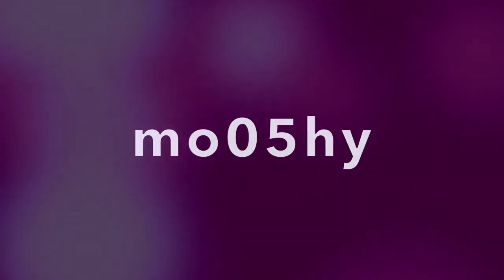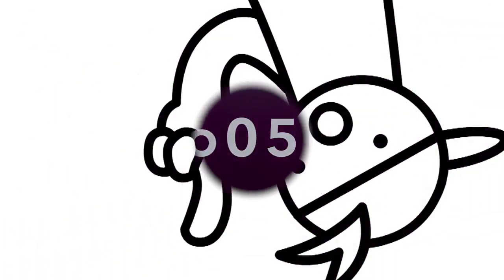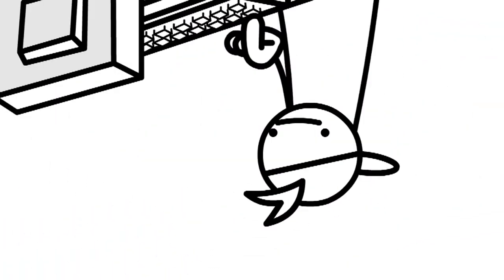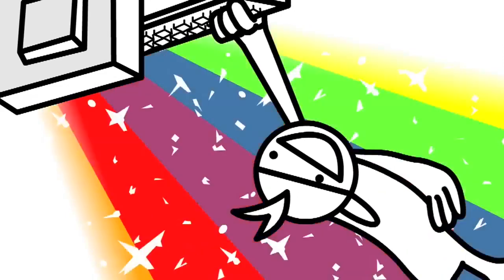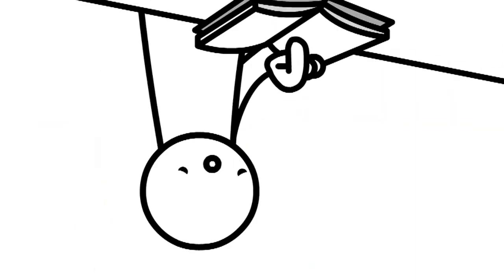asdfmovie 4 but its Upside Down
Another upside down asdfmovie but this time its asdfmovie 4.
TRY WATCHING UPSIDE DOWN!!!